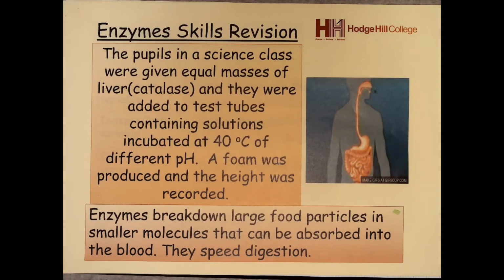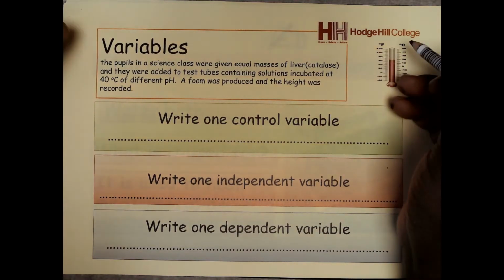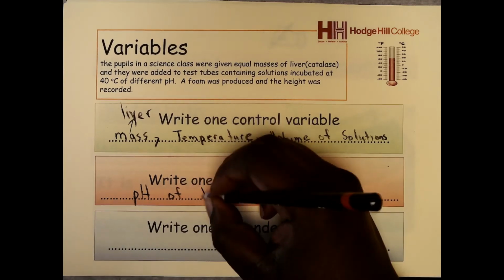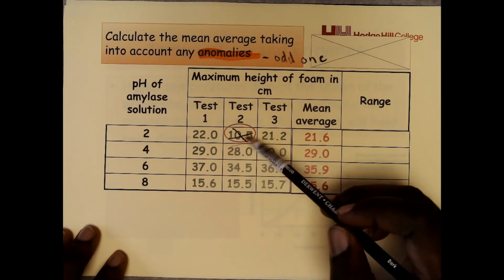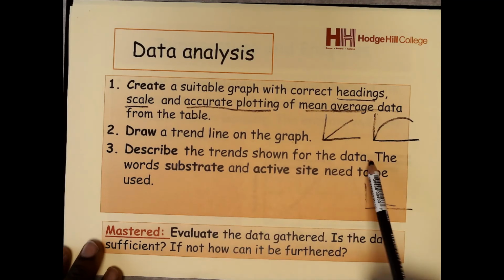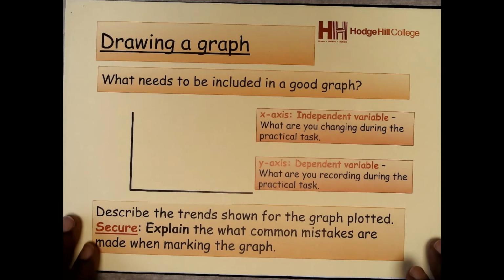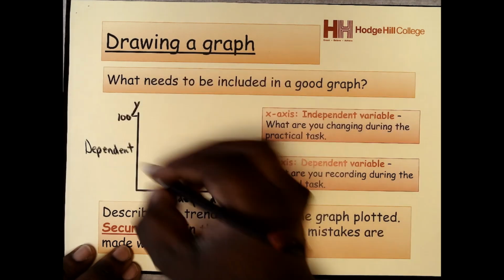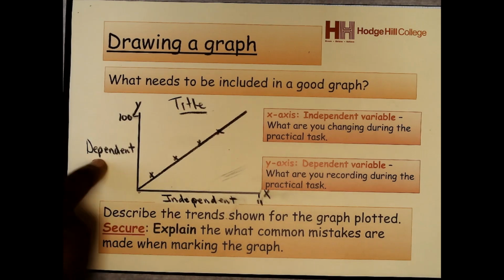Science - Skills Assessment